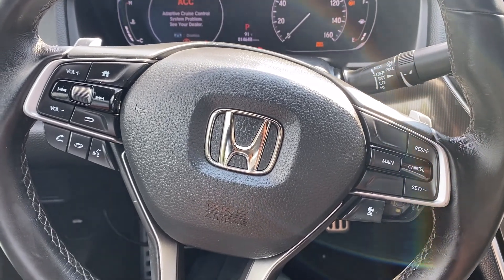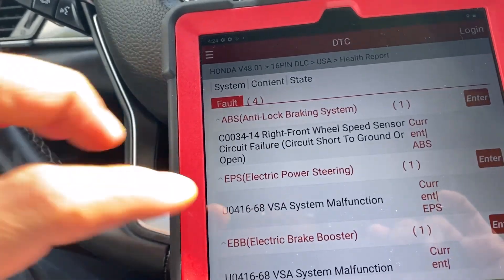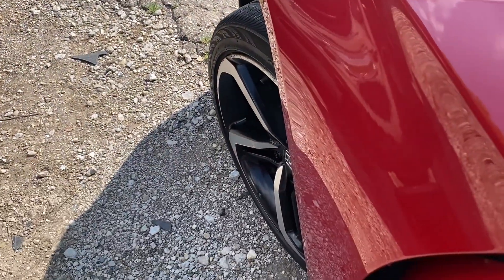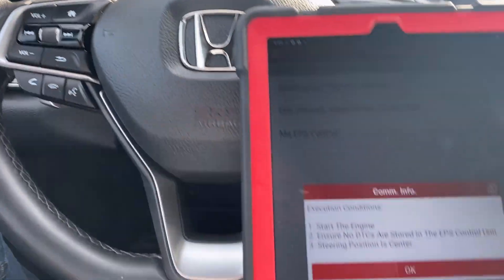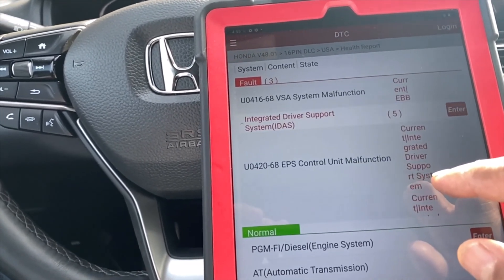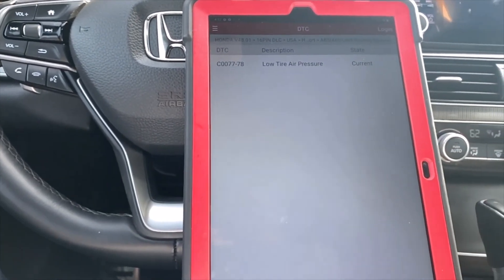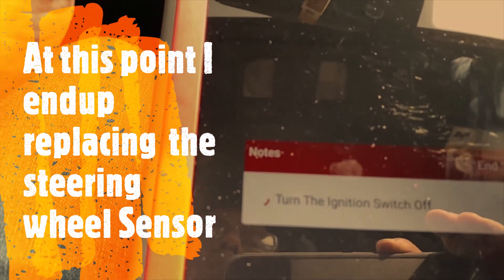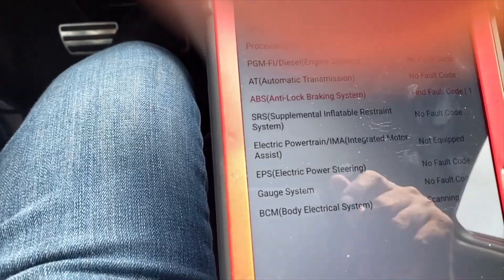2020 Honda Accord Steering Angle Neutral Position Learning Incomplete C0051-54, procedure by Launch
Step of Steering angle sensor reset for:
Honda CIVIC, CITY, ODYSSEY, FIT, JAZZ, ACCORD, CR-V, HR-V,...